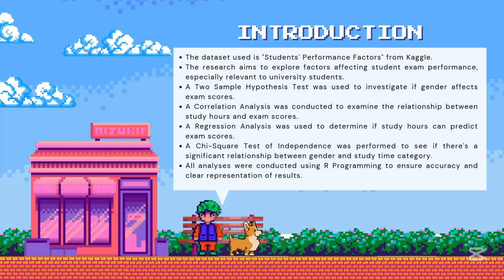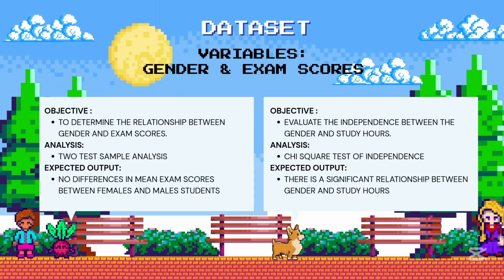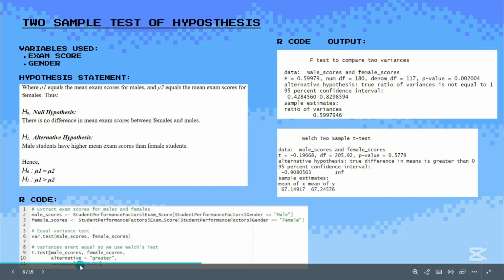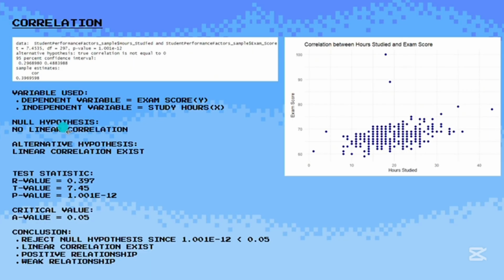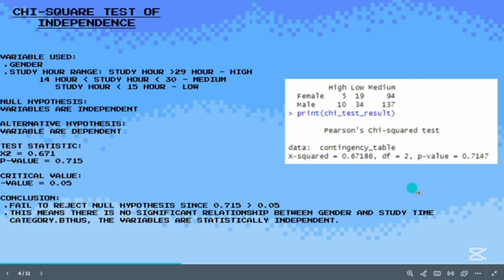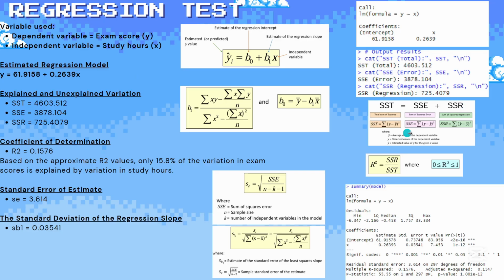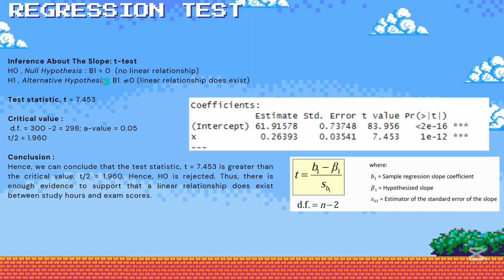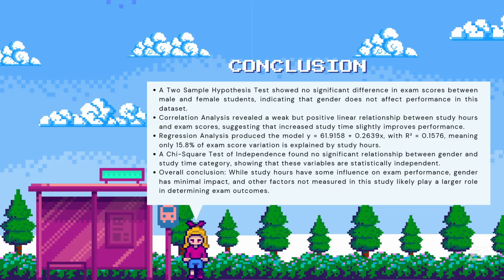PSDA Project 2 Presentation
In this Project 2, our group are requiring to conduct an inference statistical analysis that cover the Hypothesis testing 1-sample or 2-sample, correlation, regression  and Chi Square test of independence.

- MUHAMMAD FARISH DANIAL BIN ABDUL HAMID
- MUHAMMAD ANIQ BIN AHMAD ISKANDER
- MUHAMMAD HARITH BIN LUKMAN
- MOHAMAD HAFIZ HAZIQ BIN MATDAIM